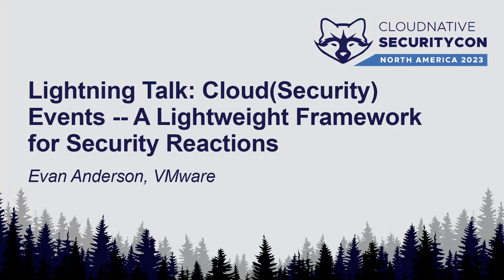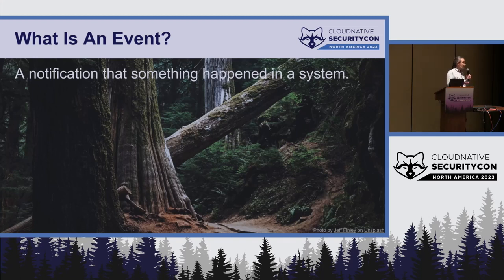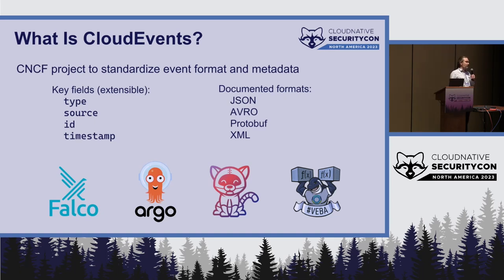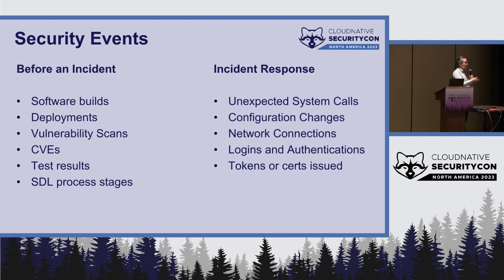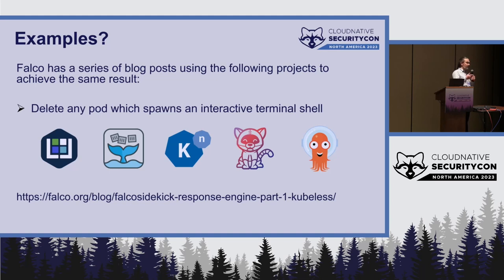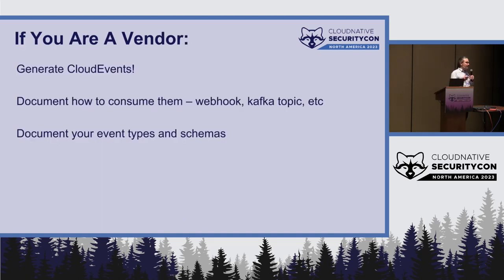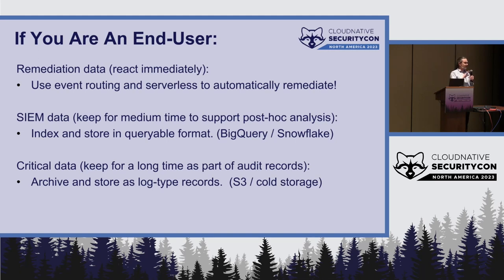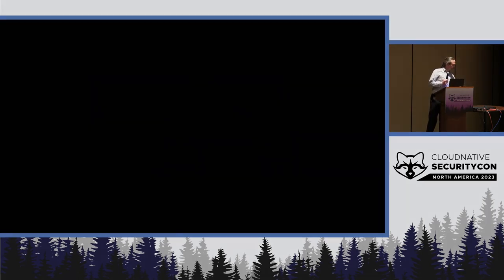Lightning Talk: Cloud(Security)Events -- A Lightweight Framework for Security React... Evan Anderson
Lightning Talk: Cloud(Security)Events -- A Lightweight Framework for Security Reactions - Evan Anderson, VMware

With many different sources of security information, making sense of it all can be daunting. CloudEvents is a lightweight standard for recording and routing event information of all types which is easy to extend and supported by a variety of existing tools. In this presentation, Evan will illustrate how CloudEvents can help tie many different security tools together, from proactive supply chain vulnerability notifications to real-time monitoring and reactive data collection. In less than 5 minutes, we’ll show how CloudEvents is useful as a storage format, a data interchange, and as a mechanism for triggering serverless functions to drive remediation of detected issues. In the end, you’ll discover that CloudEvents is not difficult or mysterious, but a helpful tool in the security toolbox for cloud-native practitioners.